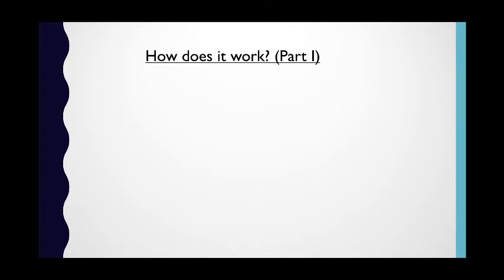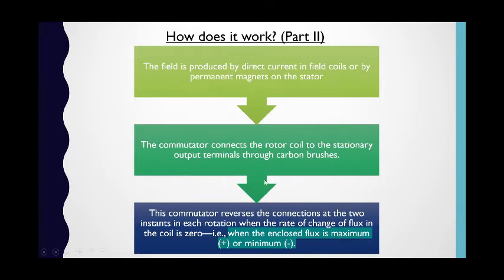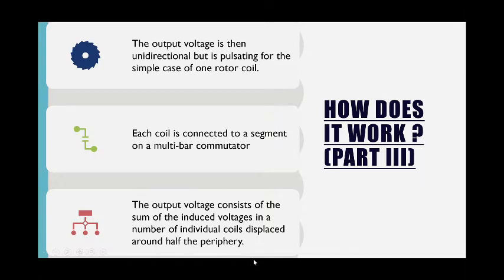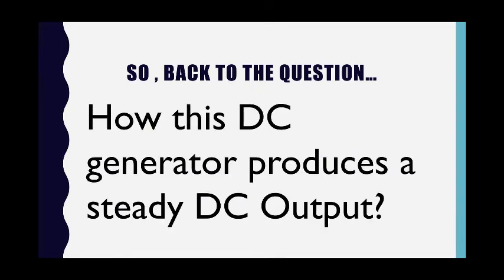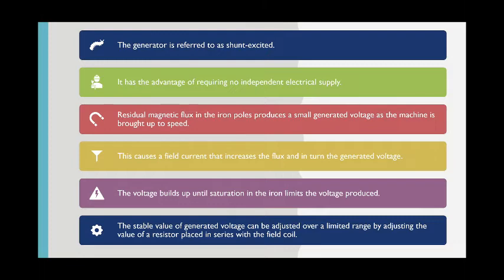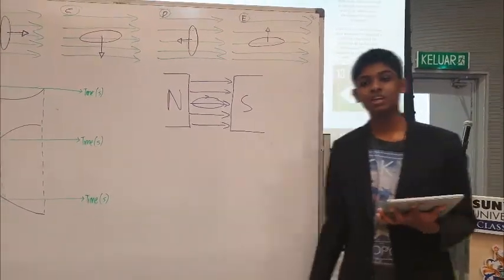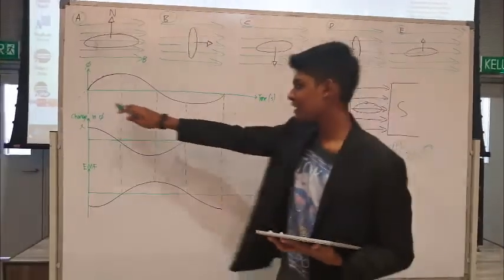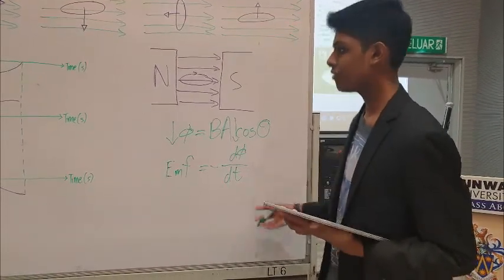Physics Investigation Task (Blooper)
Created with VEGAS Pro , Please view Sze Liz's video for the actual video.